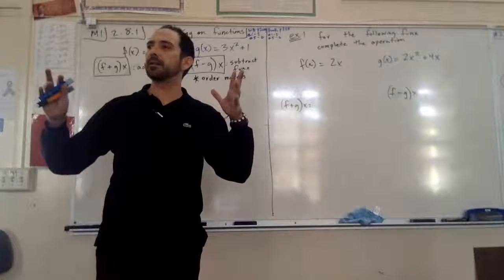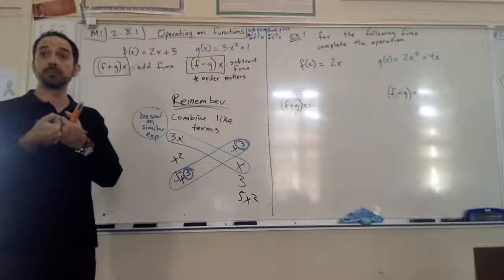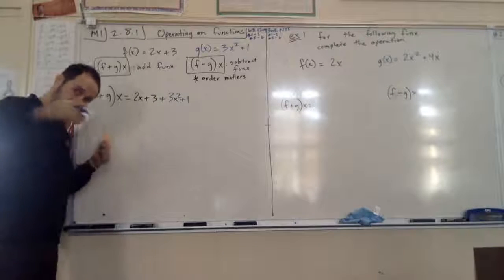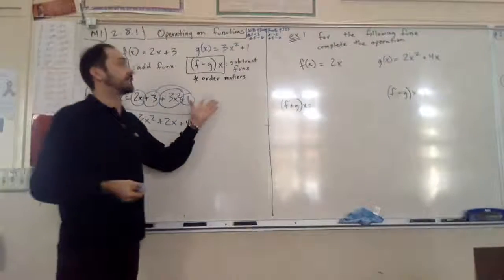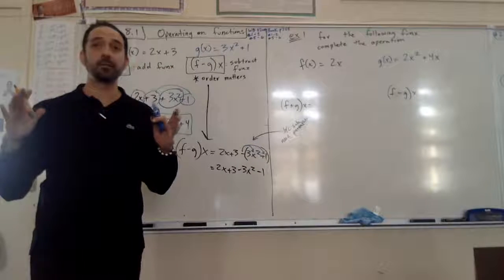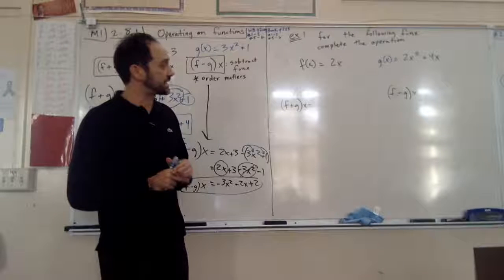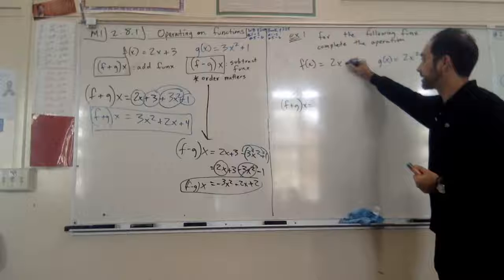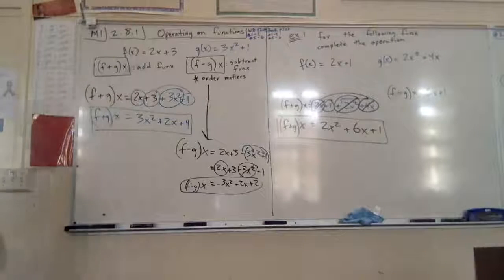M1 2.8.1 combining functions (addition/subtraction)